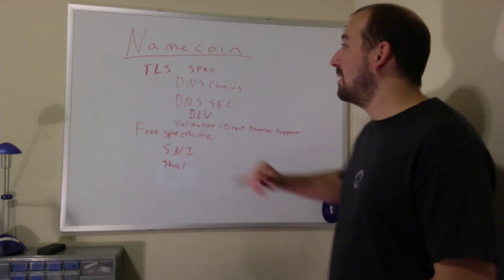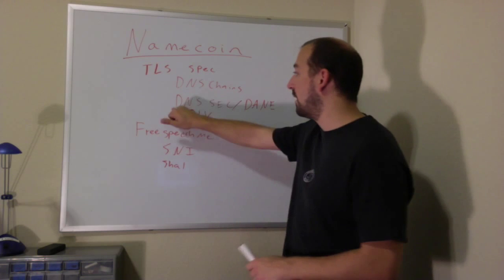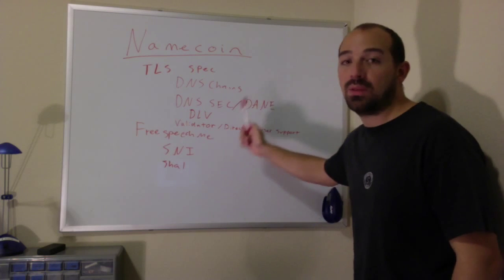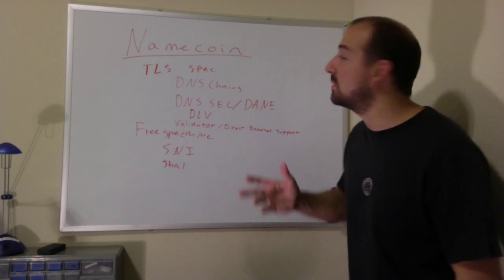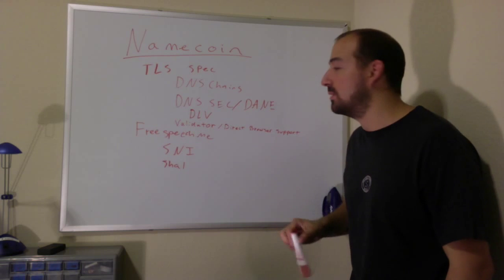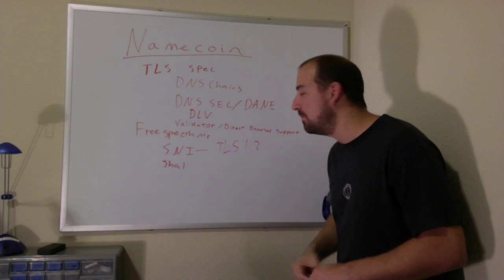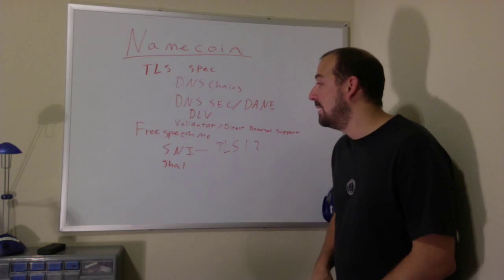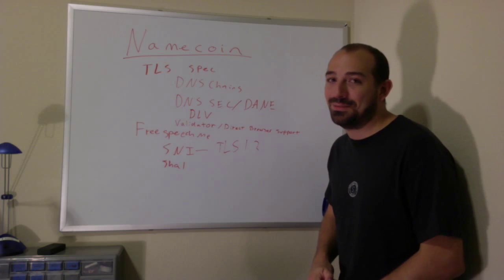Everyday Crypto #013 - Namecoin Rant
I love the concept and goals of the namecoin project.  Unfortunately, the tech behind namecoin isn't quite ready.  I have done some significant planning for this video but ultimately my walkthrough turned into this rant.

Once namecoin is ready I will do a walkthrough video.